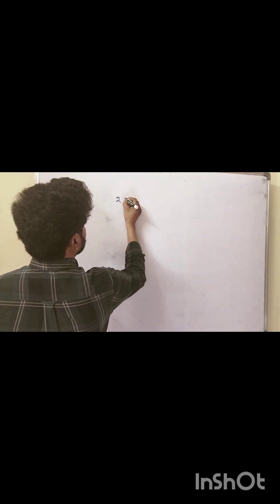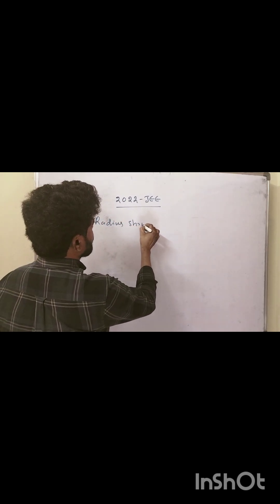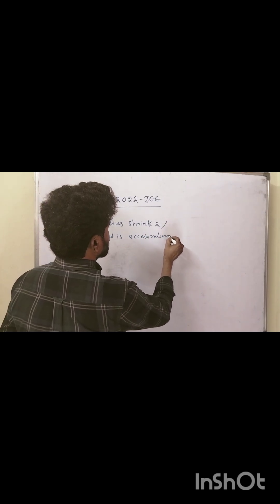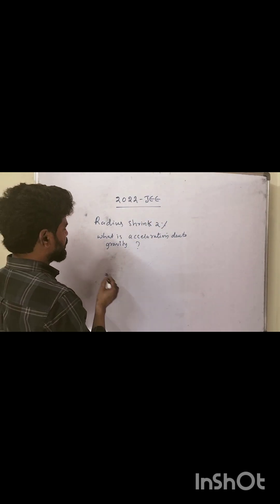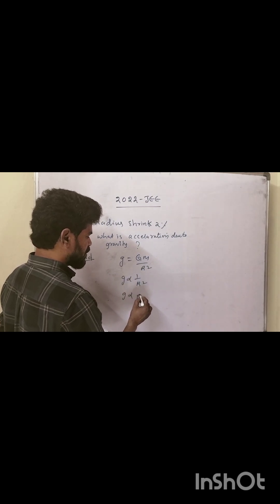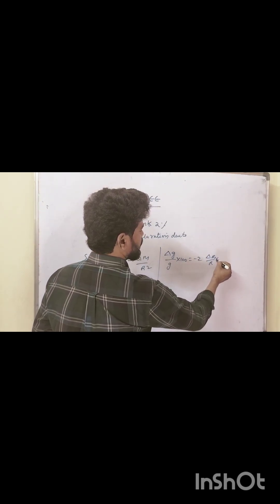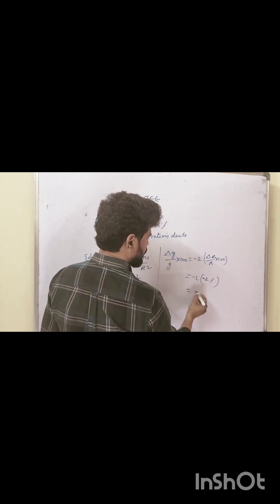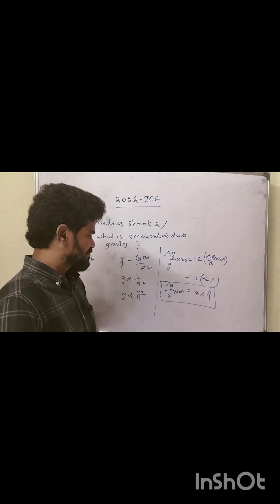Gravitation PYQ 2022 JEE#shirt#physics #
Physics Master K N R#jee #